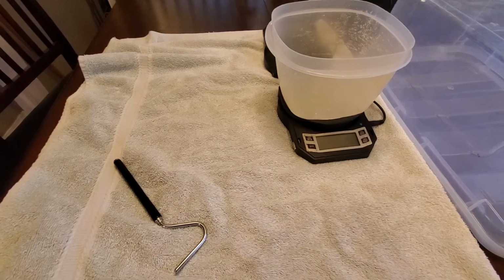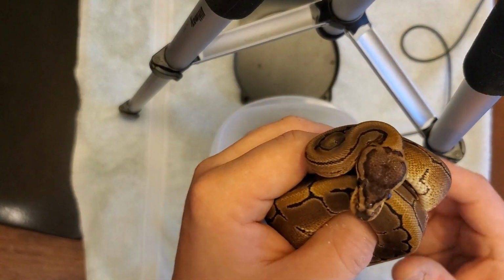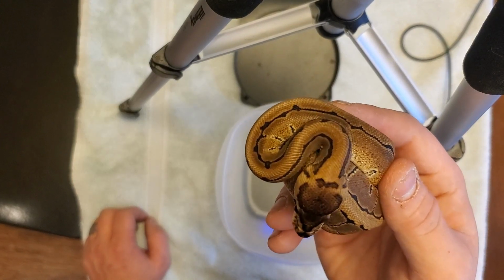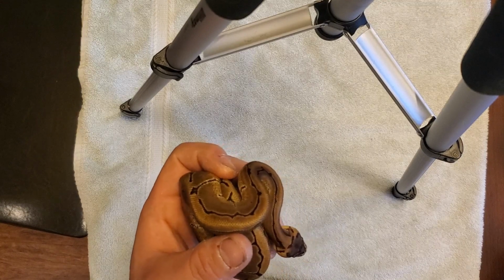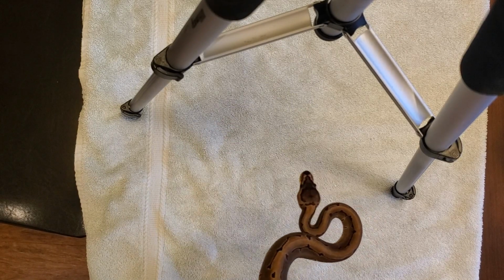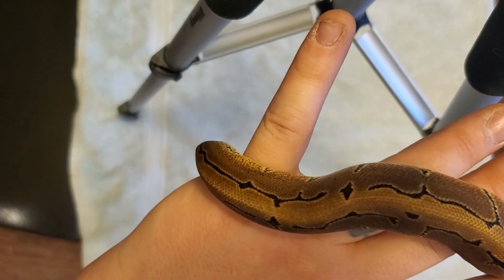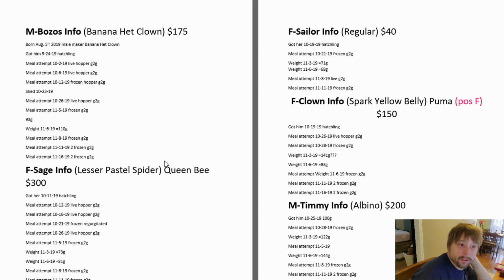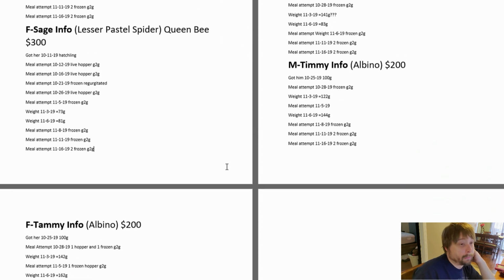Pinny The Pinstripe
Today we learn some things about the Pinstripe Ball Python. Will I get bit? Lets meet Pinny my new Pinstripe!